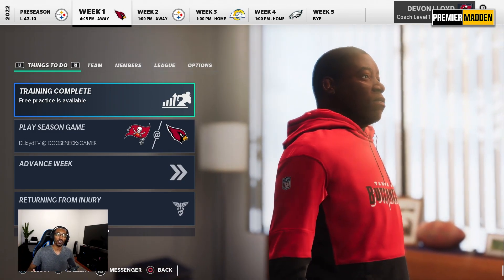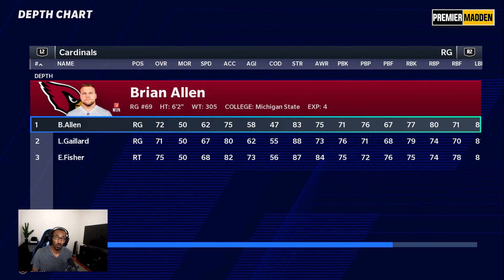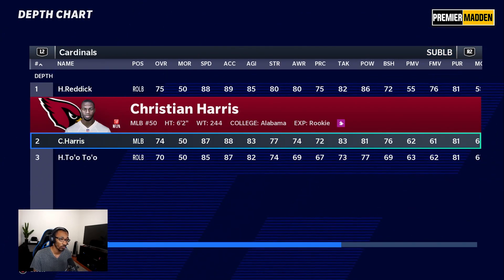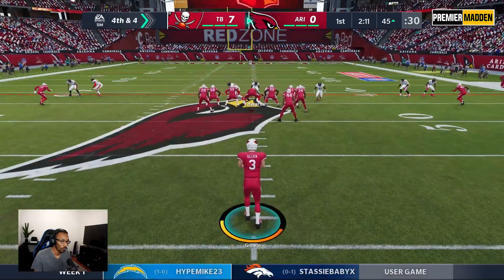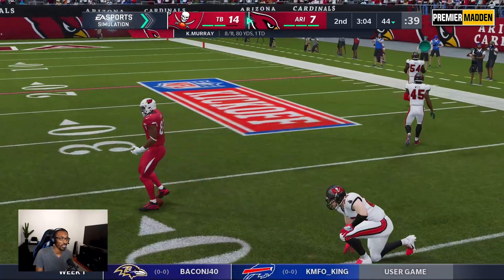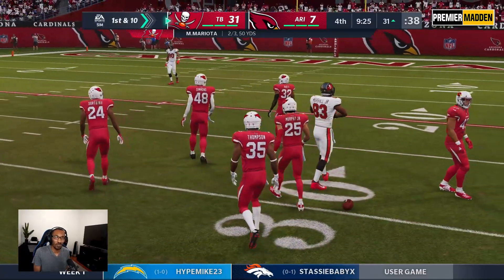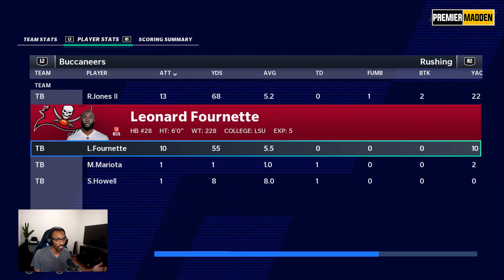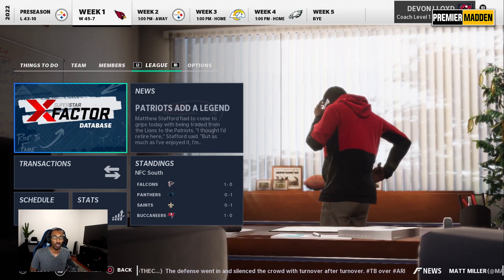Welcome To Sampa Bay! Sam Howell Makes His NFL Debut! - Tampa Bay Madden 21 Franchise | Ep. 38